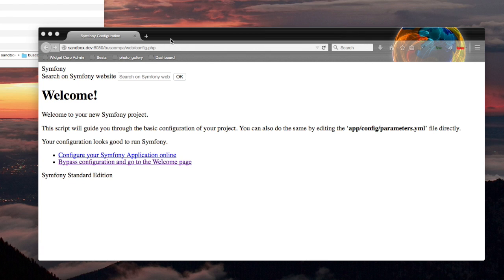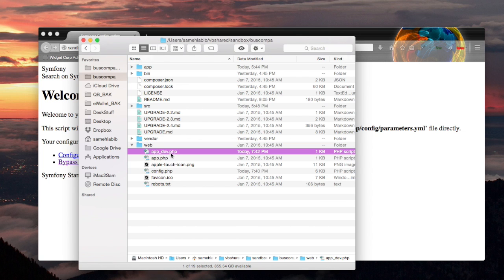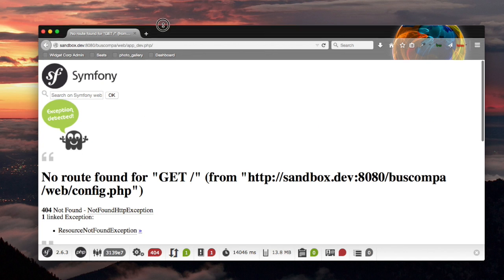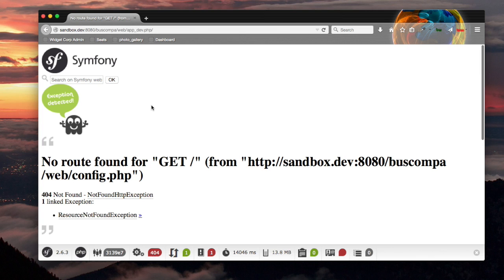Making my Mac Appear Local to Symfony on the VM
This video is about Making my Mac Appear Local to Symfony on the VM